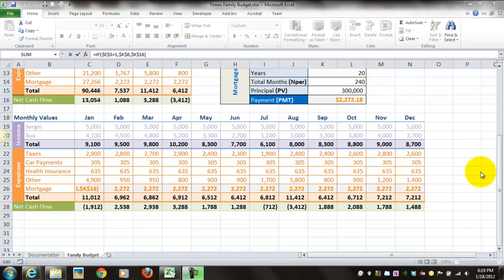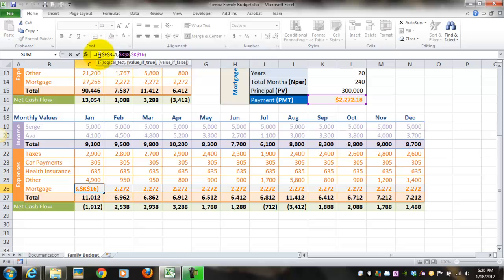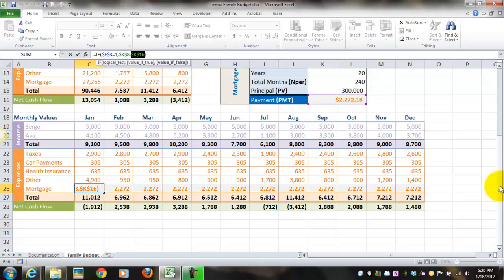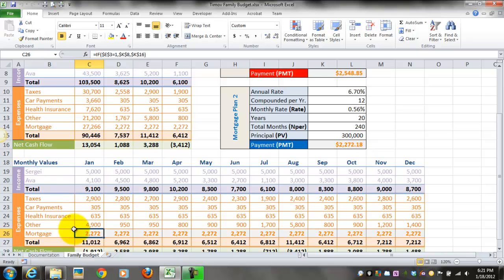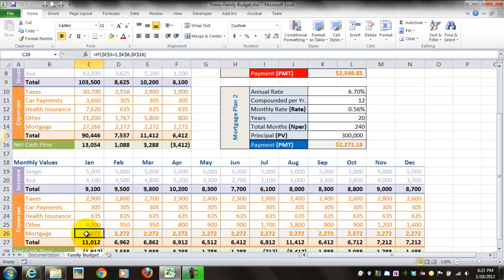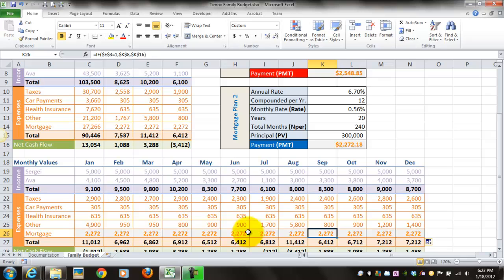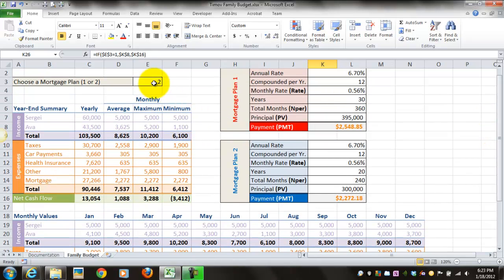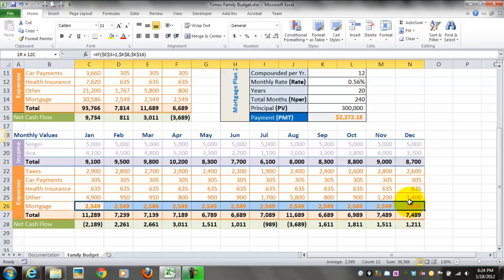MS Excel IF Function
This video explains using an IF function as well as the AutoFill and absolute cell references.